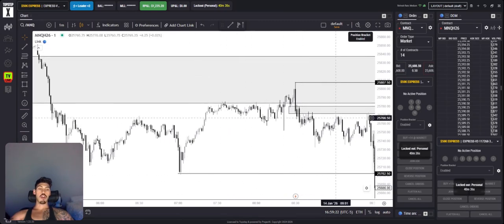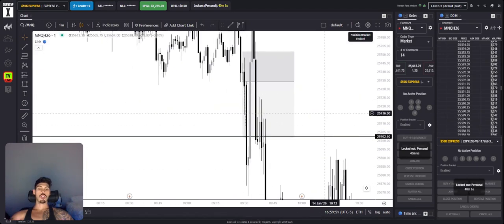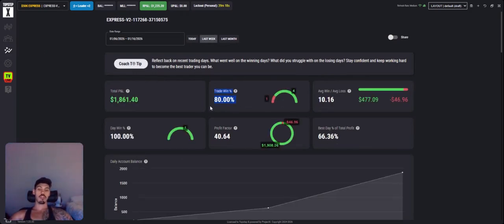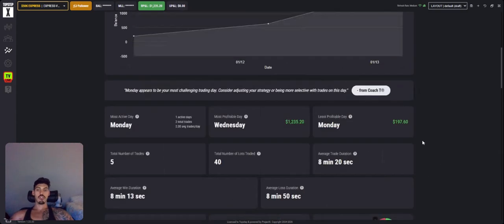How I Made $3,705 In 2 Minutes Trading NQ